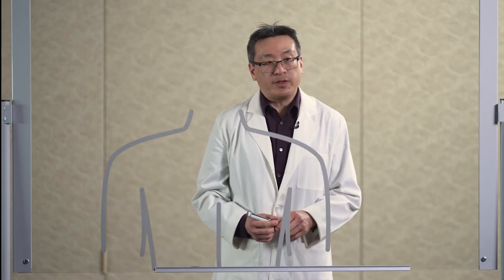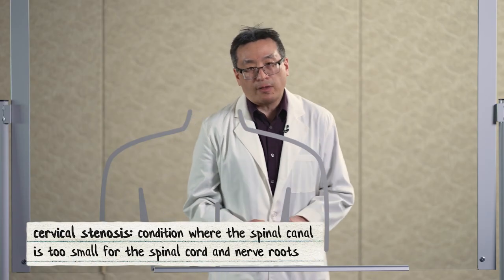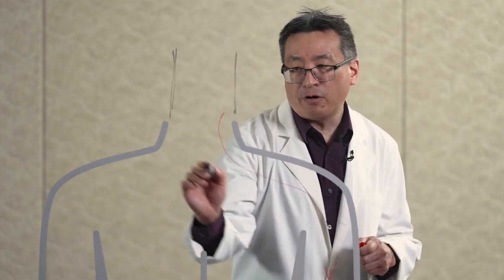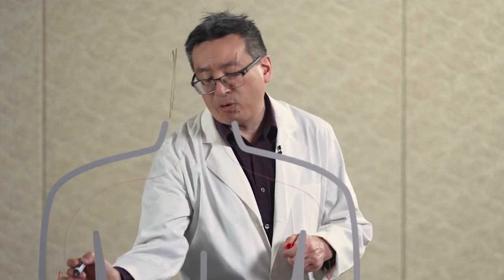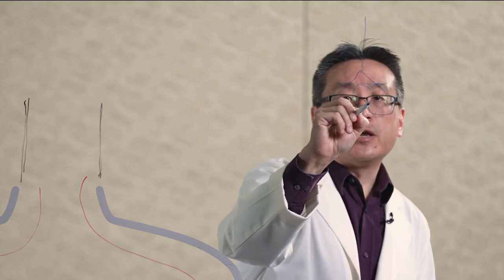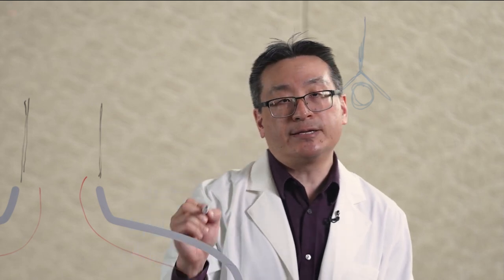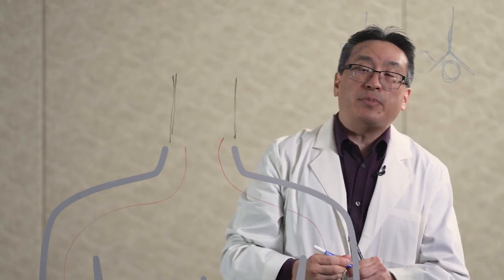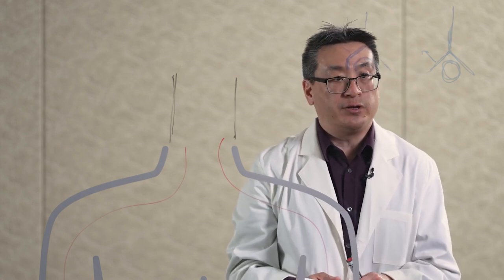Cervical Laminoplasty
Dr. Eugine Koh is drawing outside the lines to explain discuss effective treatment for chronic neck and arm pain caused by cervical stenosis and myelopathy.